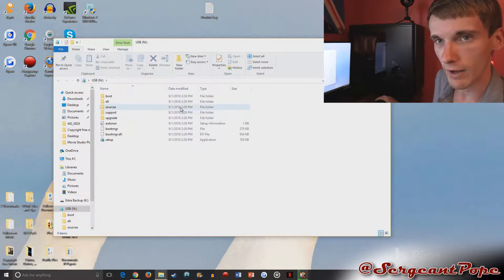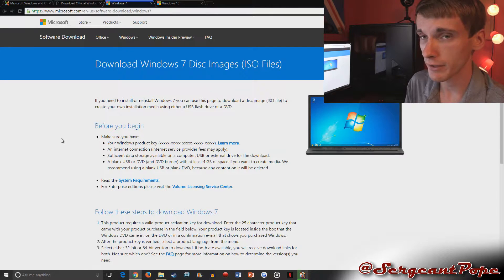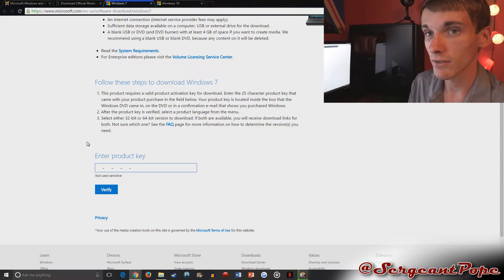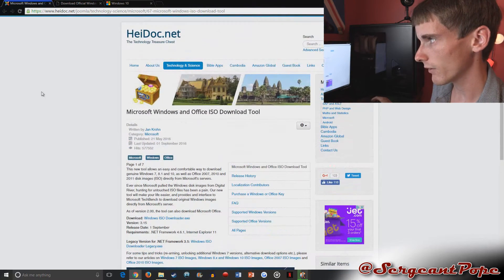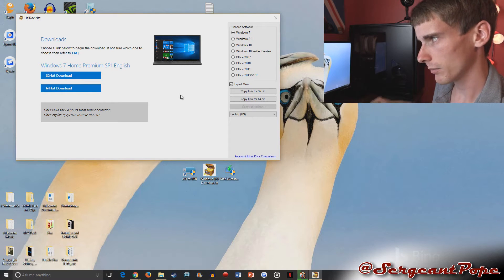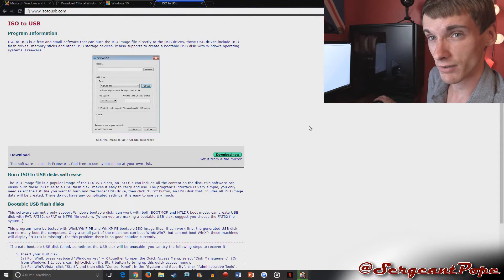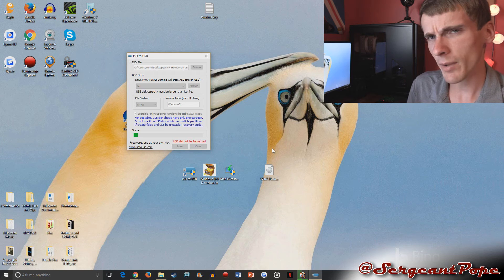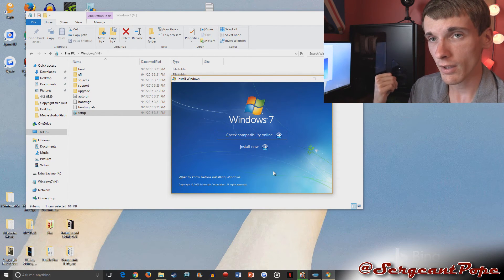How to make a bootable drive and reinstall Windows 7, 8.1 or 10 - WINDOWS FIX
Making a bootable drive can be a pain in the butt! But here's my tutorial to hopefully help you guys out!